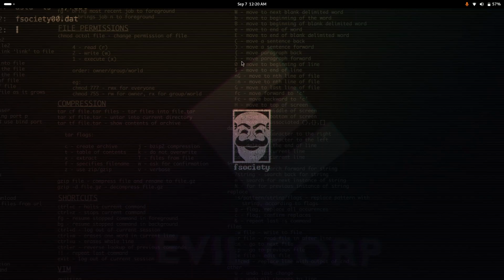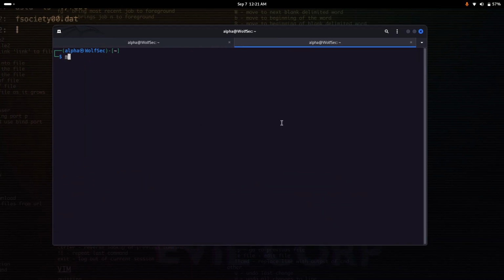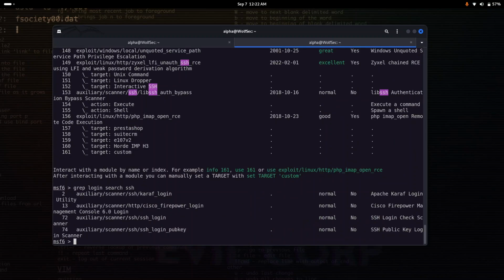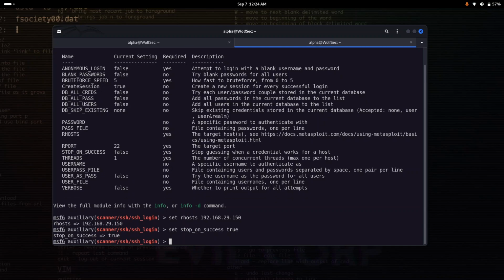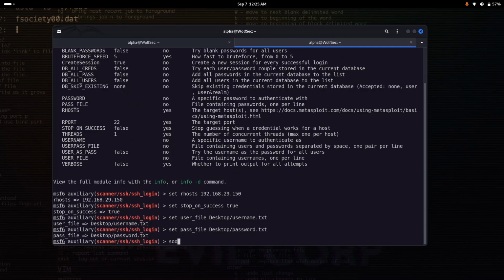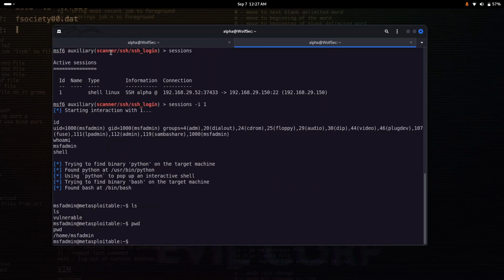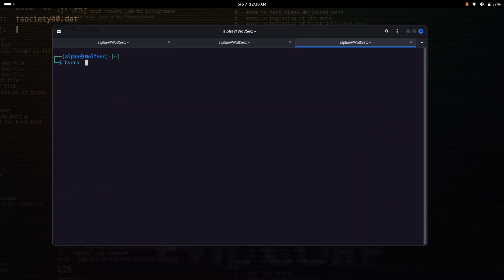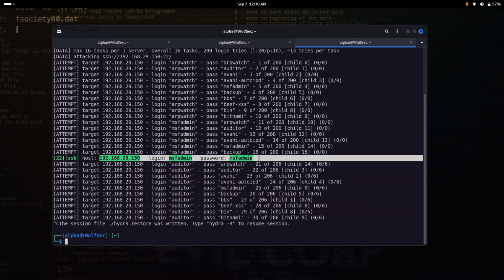Exploiting SSH via Brute Force on Metasploitable 2 Using Hydra & Metasploit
In this video, we explore how to exploit a vulnerable SSH service on the Metasploitable 2 VM using brute force techniques with Hydra and Metasploit. You'll see a step-by-step demonstration of how attackers use password-guessing attacks to gain unauthorized access to SSH services in real-world penetration testing scenarios.

We start by identifying the target system with Nmap and then move on to using Hydra to perform a brute force attack. Finally, we take it further by leveraging Metasploit's msfconsole to exploit and gain control over the vulnerable SSH service.

Key Takeaways:

Scanning and identifying open SSH ports with Nmap
Brute force attack on SSH using Hydra
Exploiting SSH vulnerabilities with Metasploit
Best practices for securing SSH services
This video is ideal for those learning about penetration testing and offensive security, giving you practical insights into how brute force attacks work and how to defend against them.

Watch till the end to see the full attack in action!